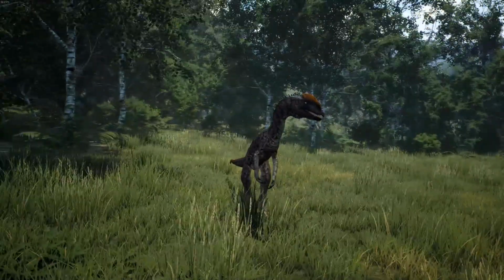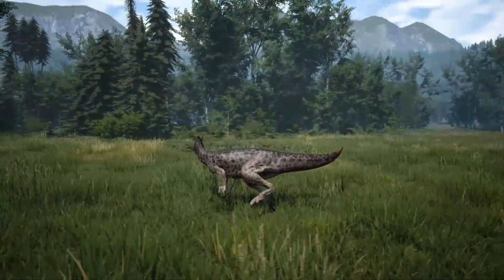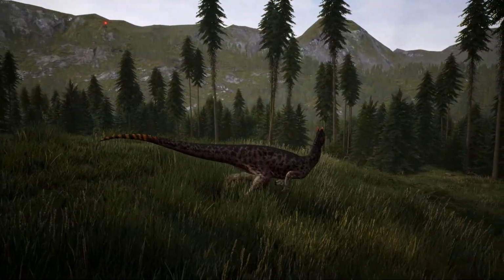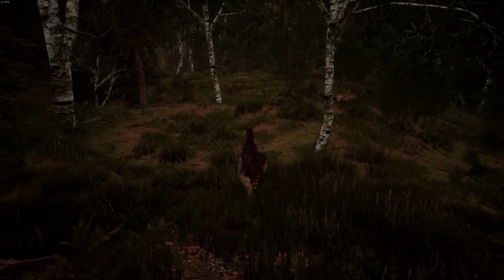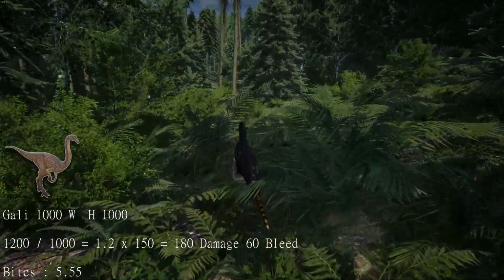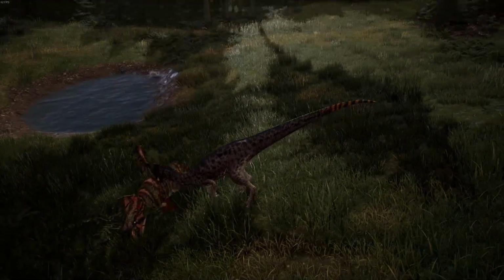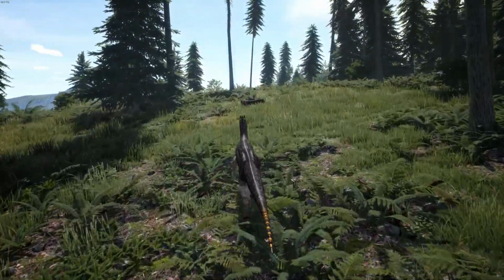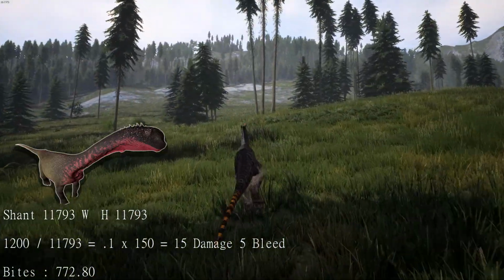Night Hunters! Dilo Damage & Bleed | The Isle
We are back again covering the dilo today :D. Theses little nighttime terrors can dish out so much bleed! the damage though will probably shock you with how little they do. Hopefully you all enjoy the new style of the damage calculations. If you do let me know how you'd prefer to see them done.

The images used for the dinos were from the isle wiki and isla nublar dino page. Links to the pages will be below.

Discord Name (if you want to play with me)
Big Tuna#8810